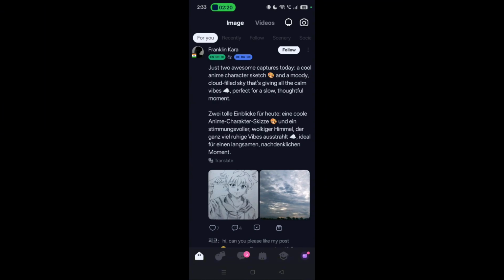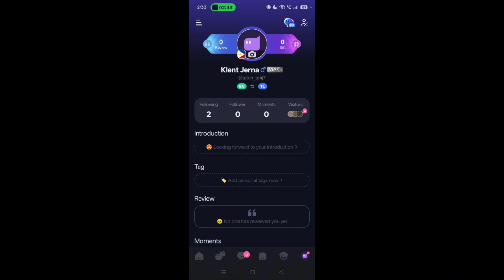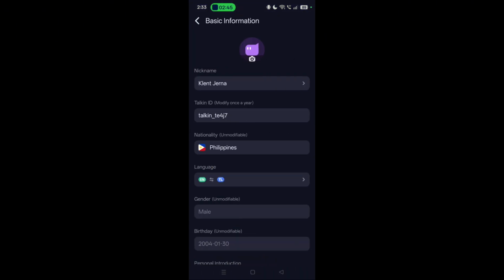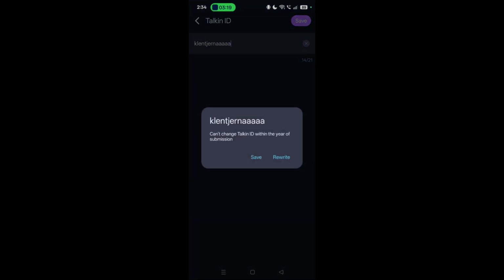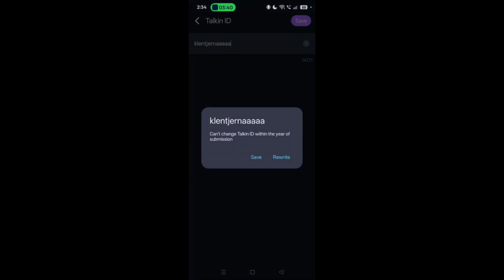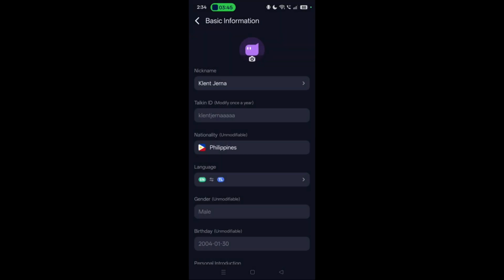How to Change Your Talkin ID and Update Your Profile Identity Step by Step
The Talkin app lets you update your Talkin ID and profile identity so your account stays current, consistent, and easier for others to find and recognize.

🆔 How to Change Your Talkin ID (Step by Step)
Open the Talkin app and log in
Go to your Profile section 👤
Tap Edit Profile or Settings ⚙️
Look for Talkin ID, Username, or Account Name
Enter your new desired ID ✍️
Check availability (if required)
Save changes
👤 What You Can Update in Your Profile Identity
Username / Talkin ID 🆔
Profile picture 📸
Display name
Bio or description 💬
Interests and language settings 🌍
🚀 Why Updating Your ID Matters
Makes your profile easier to find 🔍
Helps you rebrand or refresh your identity ⭐
Improves recognition in chats and communities 👥
Keeps your profile aligned with your current style
⚡ Tips Before Changing Your ID
Choose a simple and memorable name
Avoid frequent changes (can confuse contacts)
Make sure it matches your social presence if linked
Check availability before confirming

Updating your Talkin ID is a quick way to refresh your identity and make your profile more professional and recognizable.